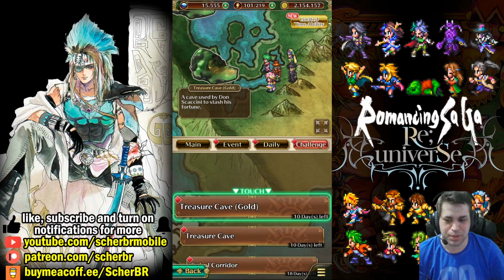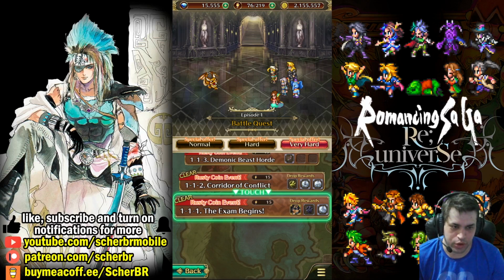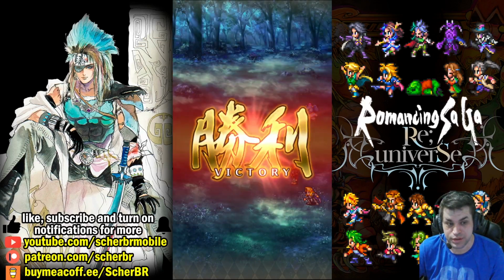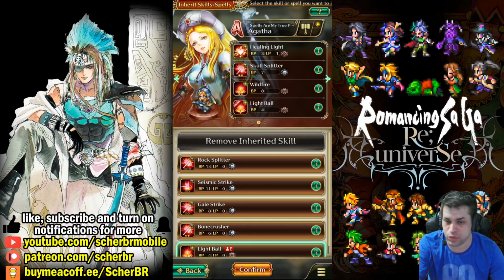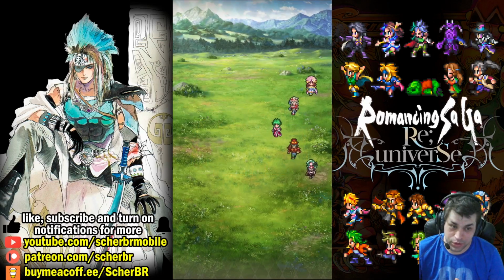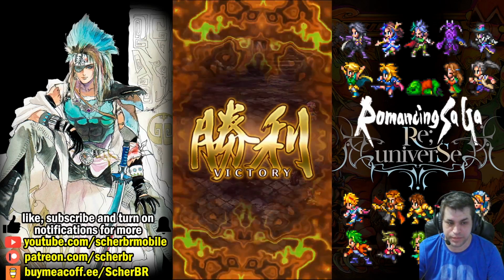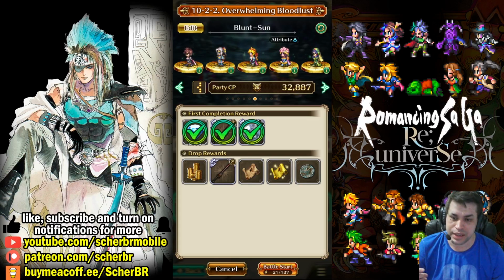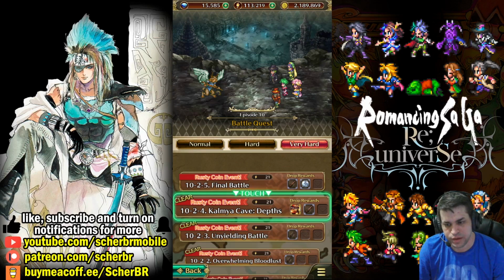Fast & Safe Auto-Farming till Episode 10 +Treasure Map - Romancing SaGa Re;UniverSe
TIMESTAMPS
00:00 Introduction
03:56 VH  1-1-1 Fast Farm +SS Fake Robin [Stats Cap 500/24]
05:25 VH  2-1-3 Fast Farm +SS Awe [Stats Cap 610/35]
06:26 VH  4-1-5 Fast Farm +SS Terry [Stats Cap 710/45]
07:40 VH  8-2-1 Safe Farm +SS Lute [Stats Cap 760/50]
10:17 VH  9-1-4 Safe Farm +S Bow Weapon [Stats Cap 790/53]
12:25 VH  9-2-2 Safe Farm +S Staff [Stats Cap 800/54]
14:54 VH10-1-2 Safe Farm +S Materials [Stats Cap 810/55]
18:16 VH10-1-3 Safe Farm +S Sword [Stats Cap 810/55]
20:54 VH10-2-2 Safe Farm +S Spear [Stats Cap 820/56]
24:55 VH10-2-4 Slow Farm +SS Ward/S Greatsword [Stats Cap 820/56]

On today's video we talk about all the best stages for farming up till Chapter 10, AND how it benefits your Treasure Maps farming.